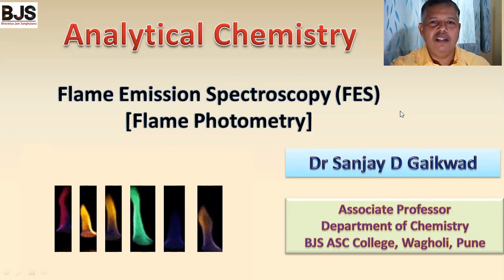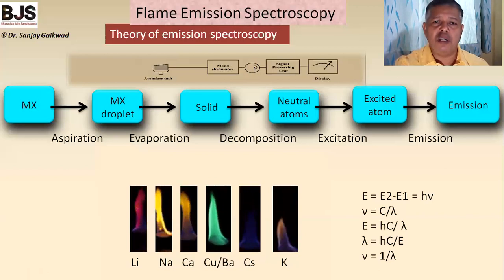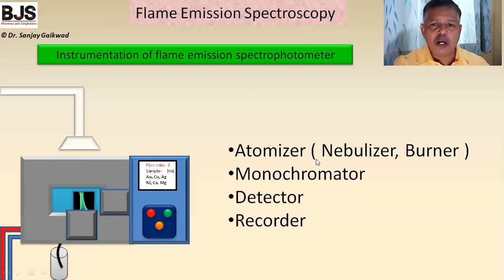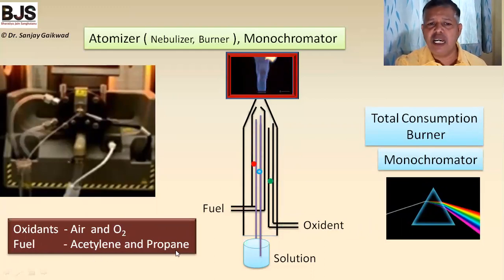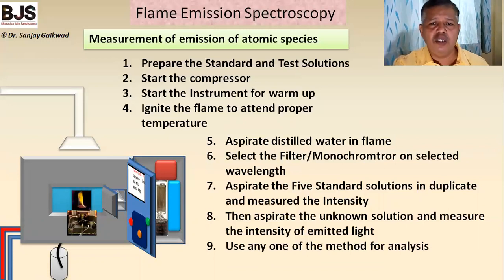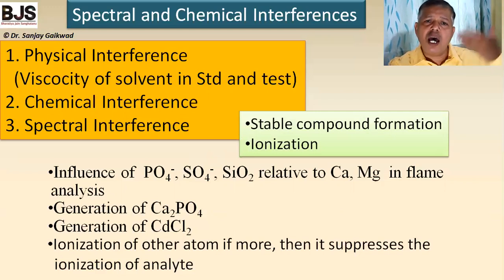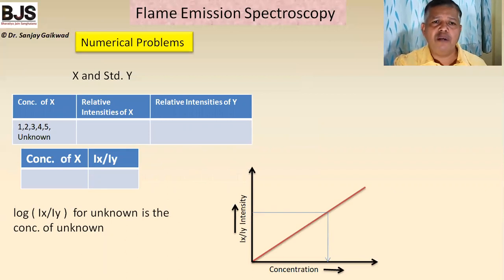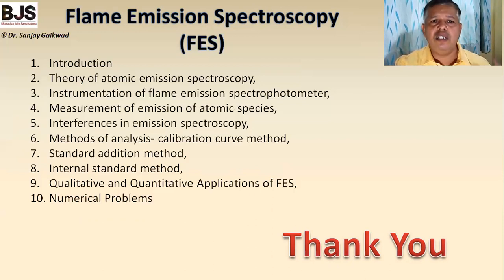Animated Flame Emission Spectrophotometry | Dr. Sanjay Gaikwad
Animated Flame Emission Spectrophotometry, Instrumentation of FES, Emission spectrophotometry, FES, Applications of FES